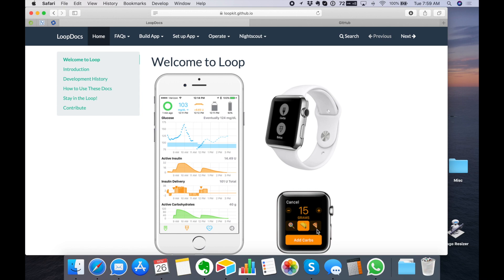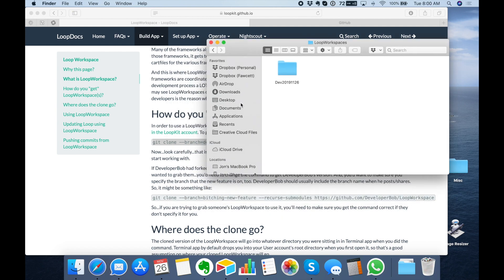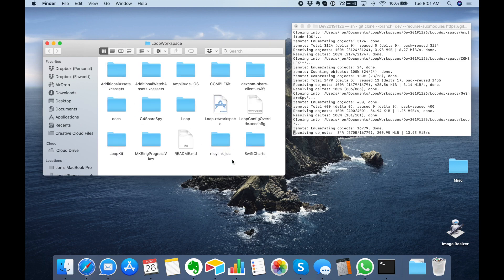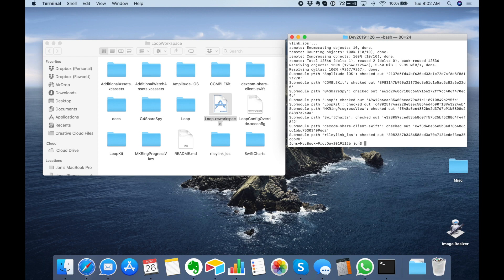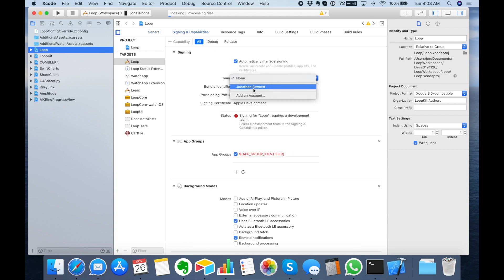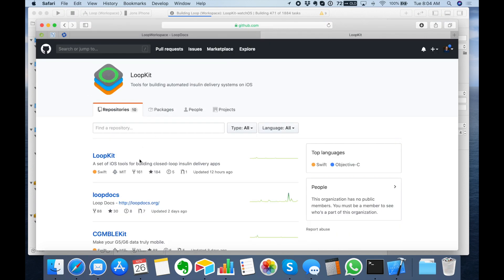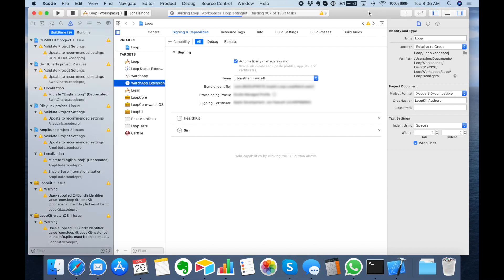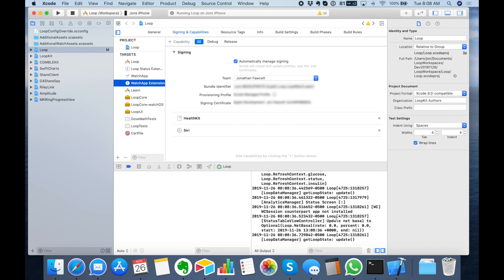Live Loop Workspace Build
This is a tutorial for building Loop using the workspaces method.